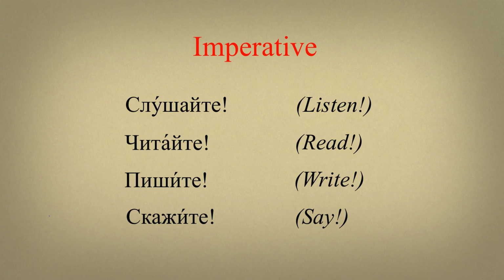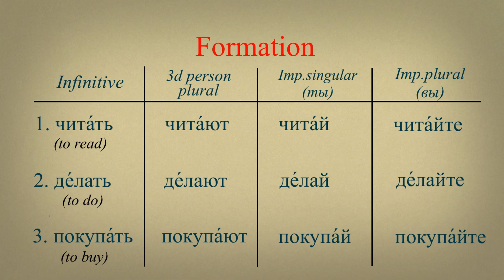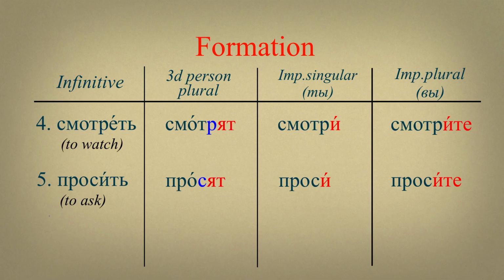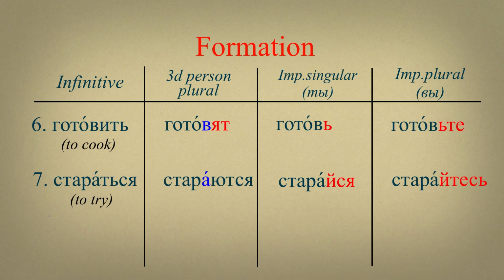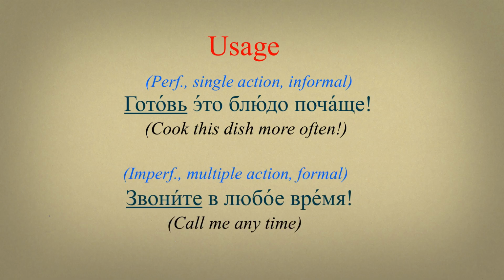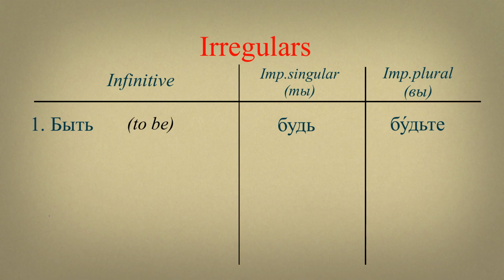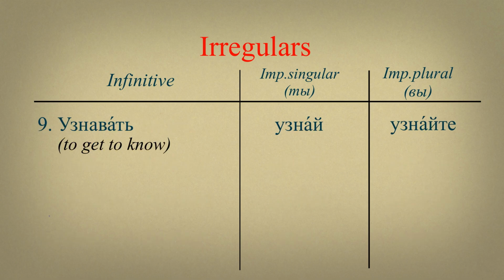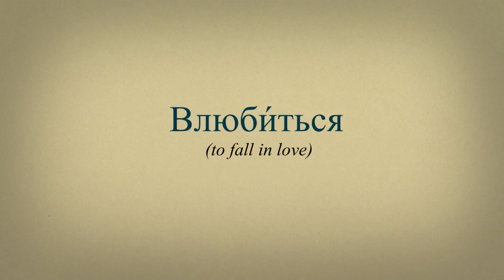COMMANDS in RUSSIAN | Imperative Mood | Lesson 21 | Russian language A1-А2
Learn the Russian imperative: how to form it and how to use it correctly. In this Russian grammar lesson, you will understand how the imperative mood works and how Russian verbs change when you want to give instructions, requests, advice, or commands.

Many Russian learners find imperative forms confusing because Russian verbs can change in different ways depending on the verb ending and form.

In this lesson, you will learn:
— what the Russian imperative mood is
— how to form the imperative in Russian
— how to use Russian imperative forms correctly
— Russian verbs in the imperative
— common imperative forms in everyday Russian speech
— useful Russian grammar examples
— practice with Russian imperative forms

This lesson is useful for A1–А2 Russian learners who want to improve Russian grammar, understand verb forms, build sentences correctly, and speak Russian more naturally.

P.S. To form a negative verb in the imperative form add НЕ before the verb. For example:
Не слушай/Не слушайте! (Don’t listen!)
Не читай/Не читайте! (Don’t read!)

At the end of the lesson, you will practice a little to check your understanding and remember the forms better.